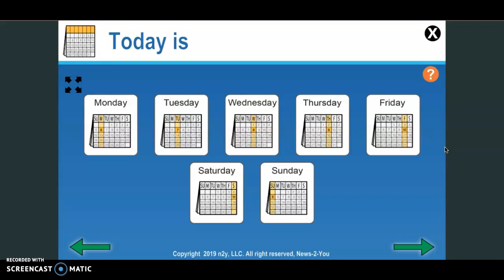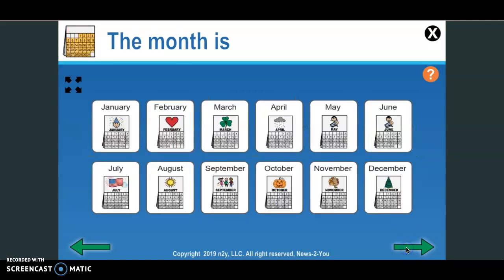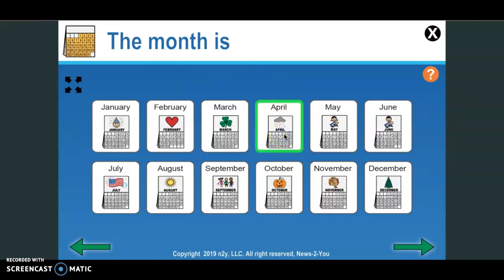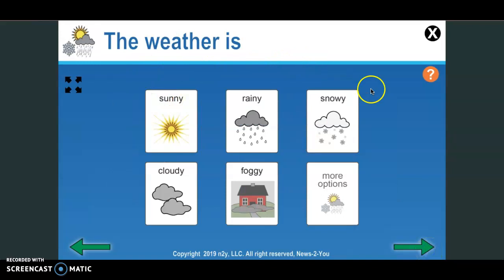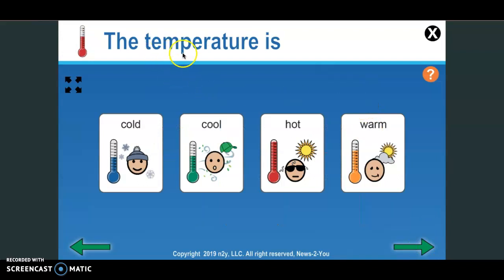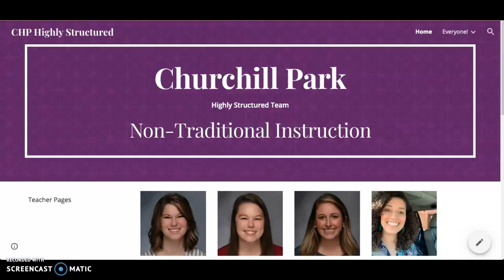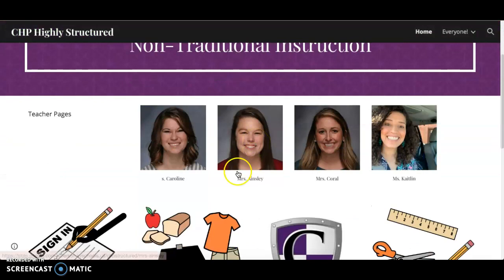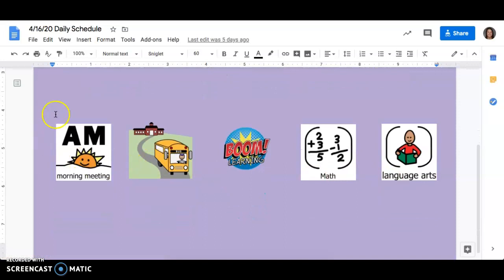Morning Meeting 4/17/2020